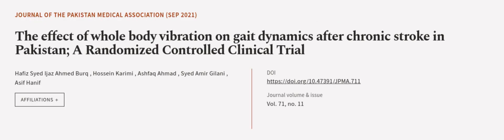The effect of whole body vibration on gait dynamics after chronic stroke in Pakistan;... | RTCL.TV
### Keywords ###

### Article Attribution ###
Title: The effect of whole body vibration on gait dynamics after chronic stroke in Pakistan; A Randomized Controlled Clinical Trial
Authors: Hafiz Syed Ijaz Ahmed Burq , Hossein Karimi , Ashfaq Ahmad , Syed Amir Gilani  ,and Asif Hanif

### Video Timestamps ###
0:00:00 - Summary
0:00:58 - Title
0:01:04 - Outro
0:01:08 - End